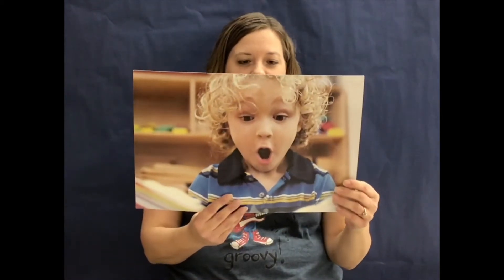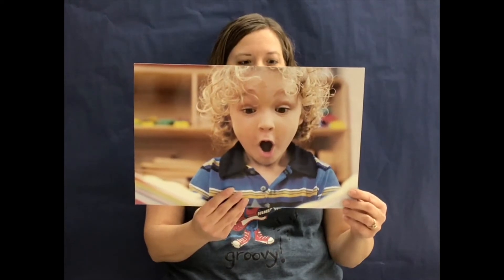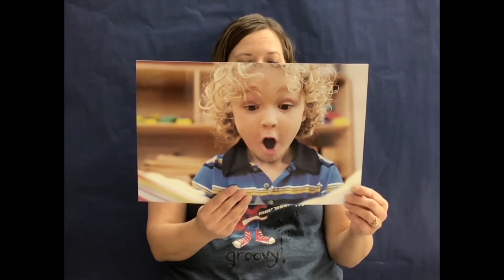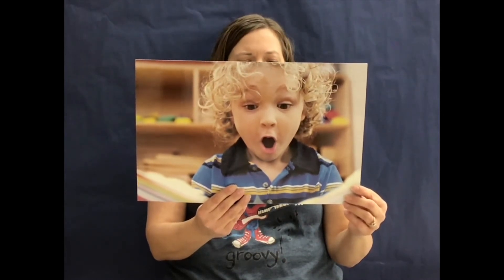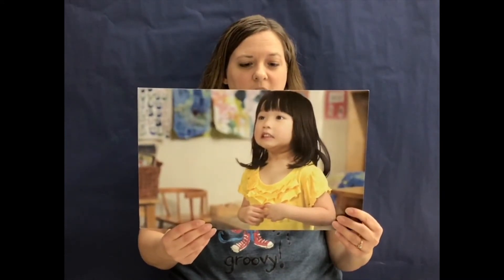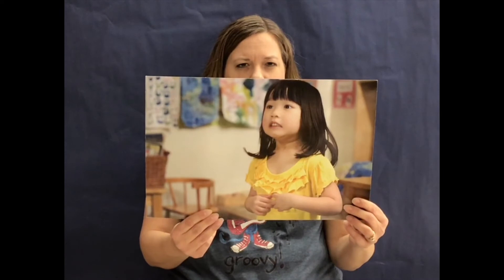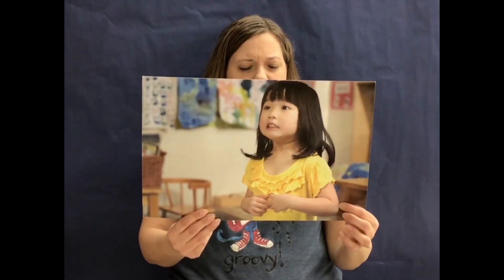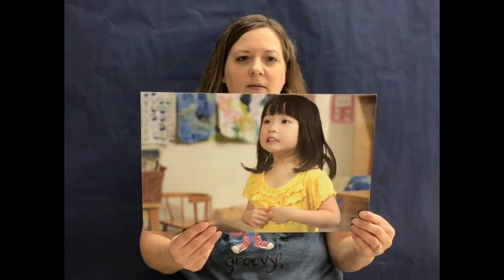How to Focus?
Focus on what is happening